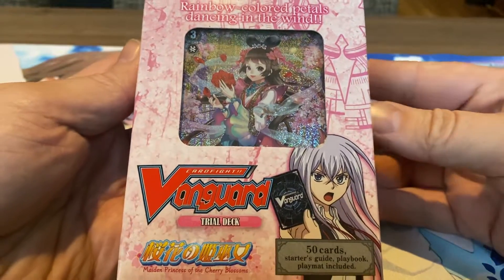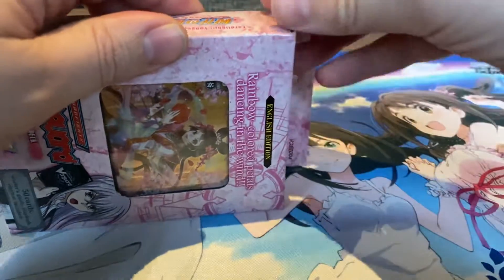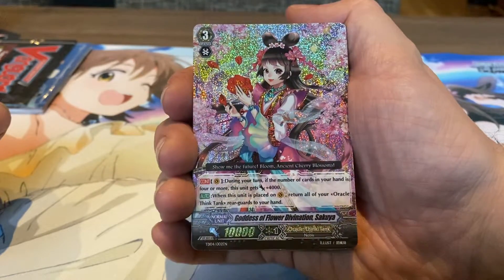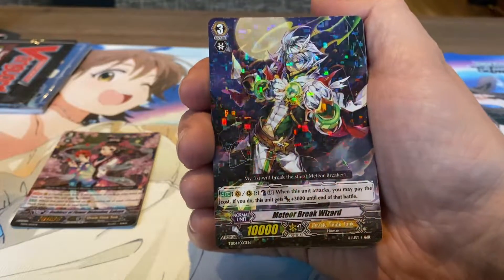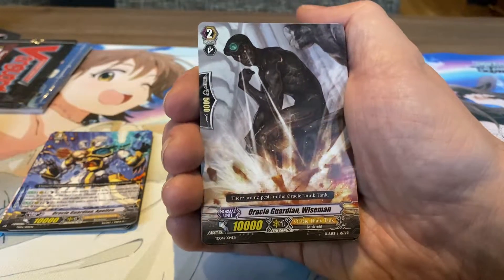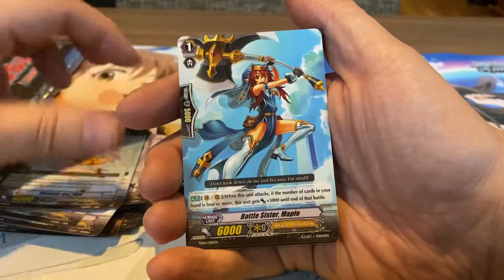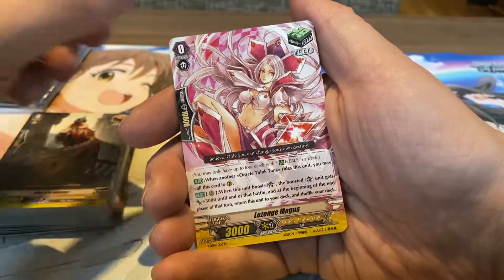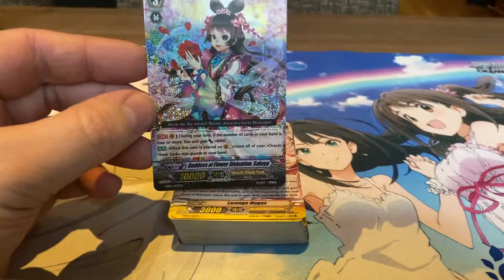Vanguard Maiden Princess of the Cherry Blossom Trial Deck opening!